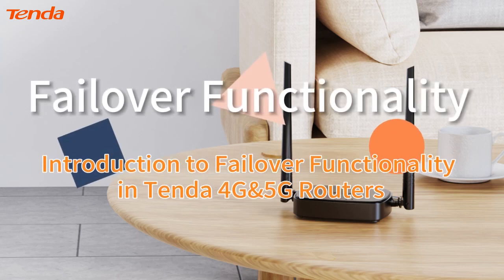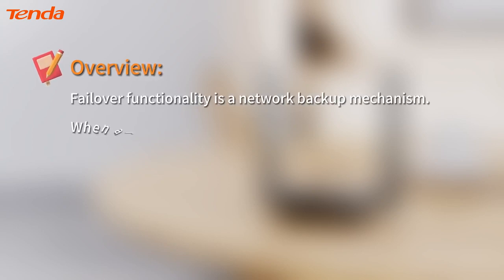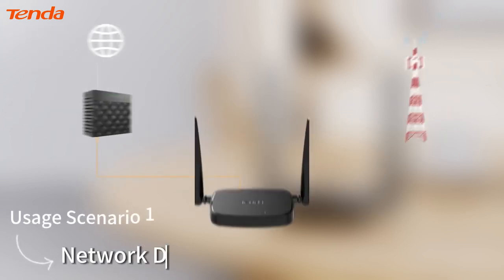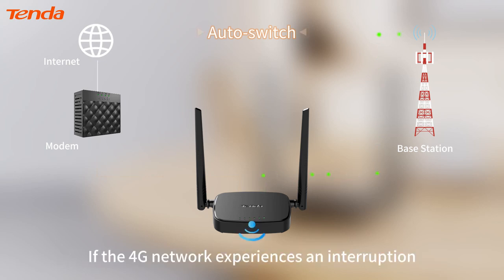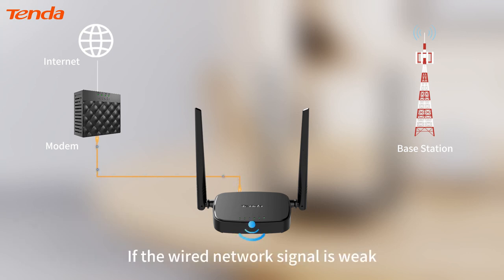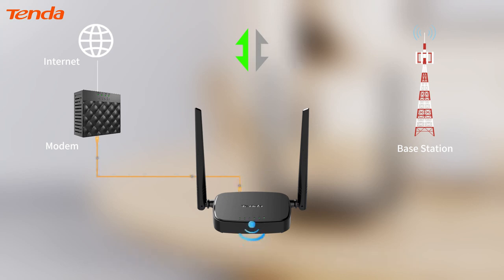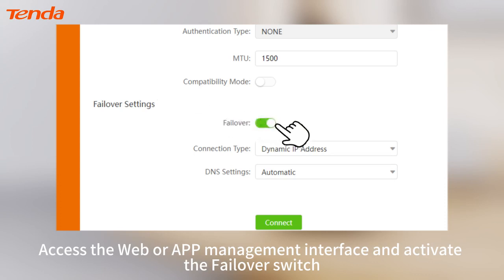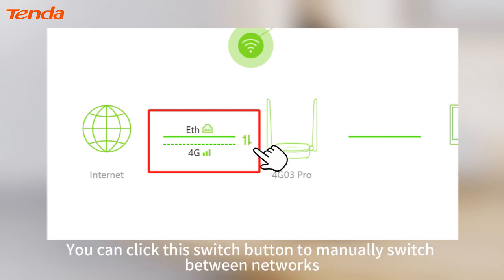Enhanced Network Stability and Faster Data Transfers with Failover in Tenda 4G03 Pro and 4G05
The introduction of the failover functionality for Tenda 4G03 Pro and 4G05 devices contributes to heightened network stability and accelerated data transfer rates when utilizing both wired and 4G connections.